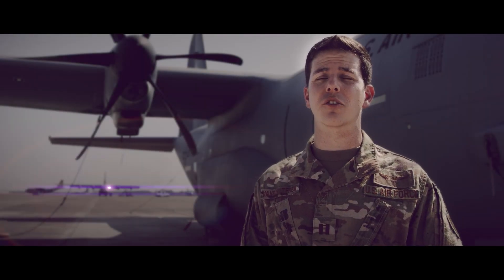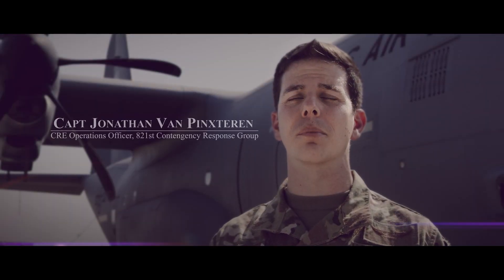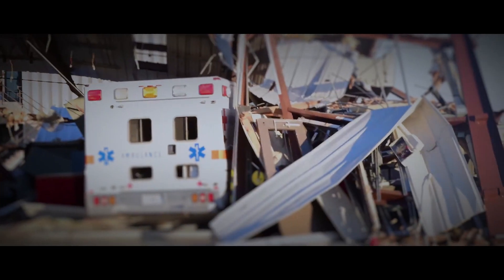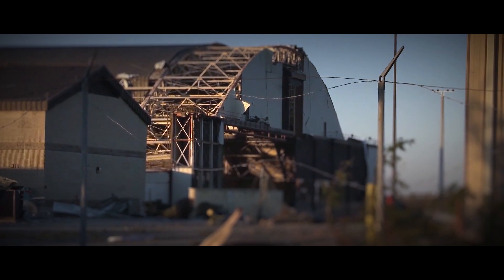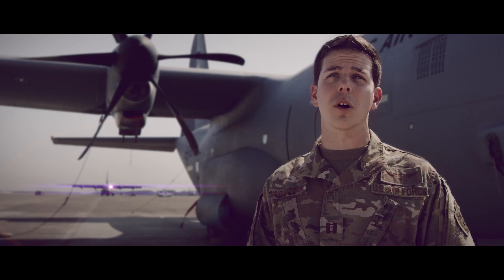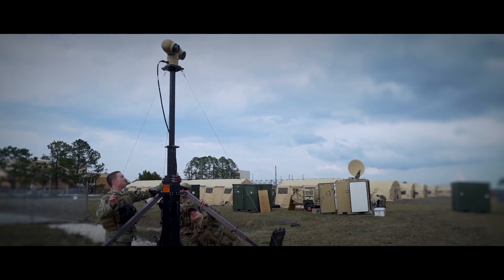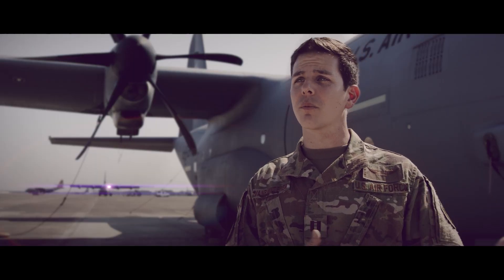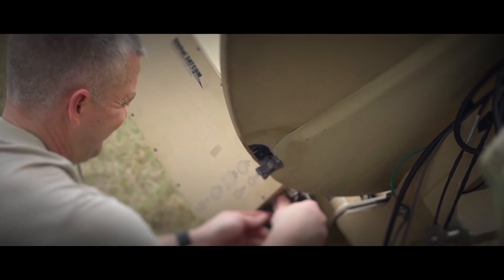Tyndall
In the devastating wake of Hurricane Michael in 2018, Contingency Response Airmen from the 621st Contingency Response Wing came to the aid of our brothers and sisters in need at Tyndall Air Force Base and executed their unique mission with speed and professionalism to get Tyndall's Raptors flying again.